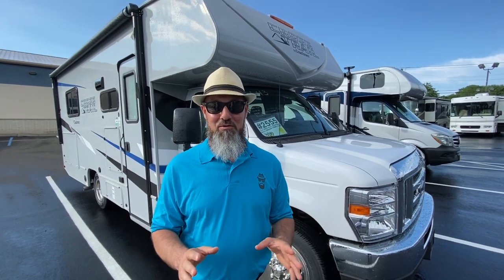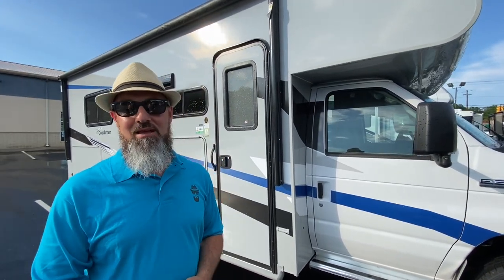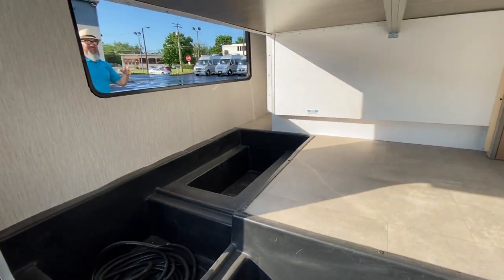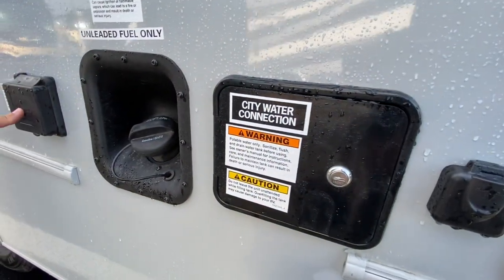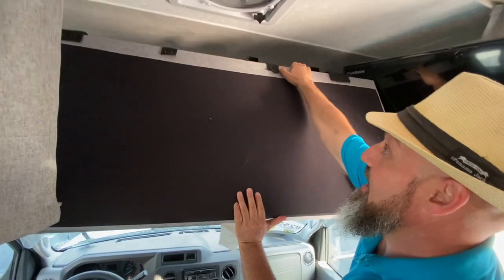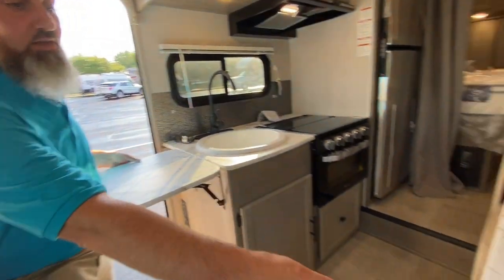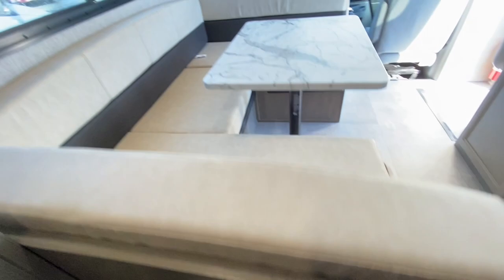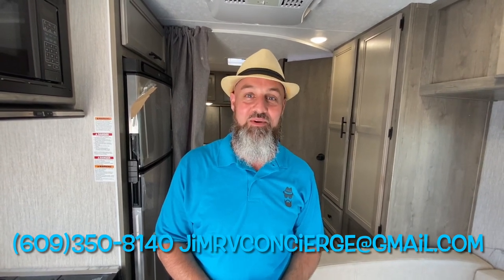Awesome tiny motor home with huge storage! 2022 Coachmen Cross Trail 23XG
This awesome little motor home features a huge storage compartment, outside entertainment, no slide outs, sleeping for 6 and much more. Click the link below for additional information!